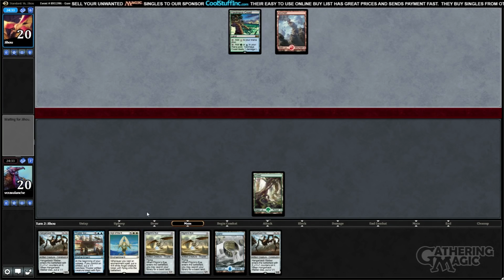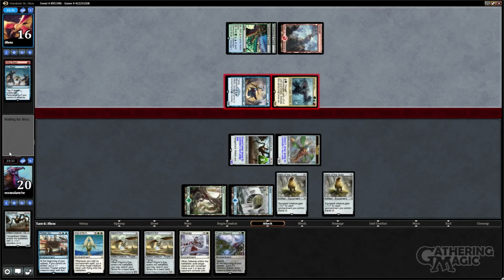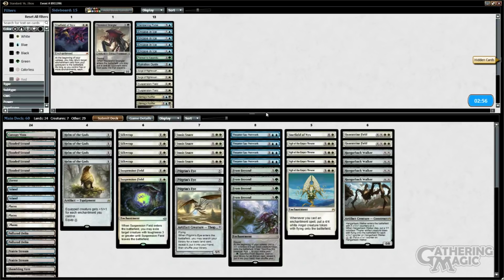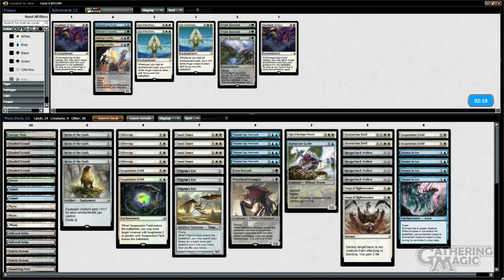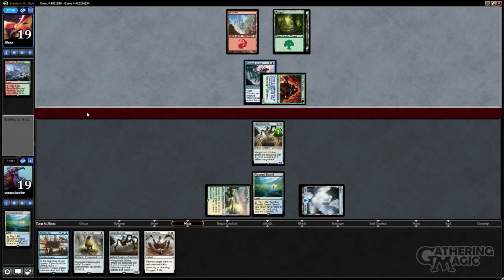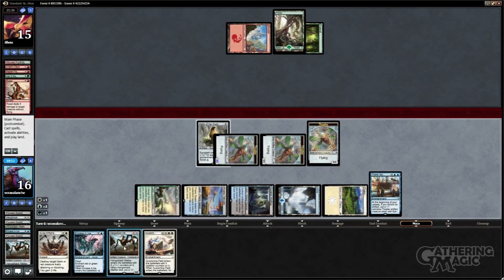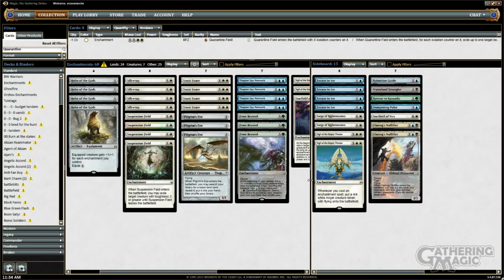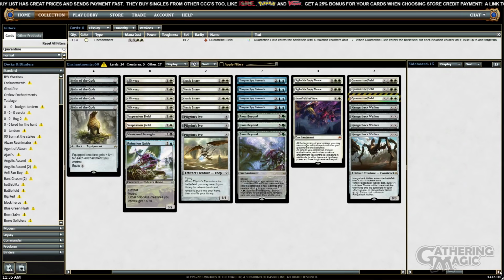MTG Standard: Bant Enchantments vs Temur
VIDEO LINKS

DECK LIST

Lands:
4 Flooded Strand
2 Polluted Delta
4 Windswept Heath
1 Forest
1 Swamp
2 Island
3 Plains
1 Canopy Vista
2 Prairie Stream
2 Sunken Hollow
2 Shambling Vent

Creatures:
3 Pilgrim's Eye
4 Hangarback Walker

Other
4 Helm of the Gods
4 Silkwrap
2 Suspension Field
4 Stasis Snare
4 Thopter Spy Network
4 From Beyond
4 Sigil of the Empty Throne
1 Starfield of Nyx
2 Quarantine Field

Sideboard:
2 Suspension Field
4 Encase in Ice
2 Surge of Righteousness
1 Ruination Guide
1 Wasteland Strangler
1 Retreat to Kazandu
2 Ulamog's Nullifier
1 Dampening Pulse
1 Starfield of Nyx